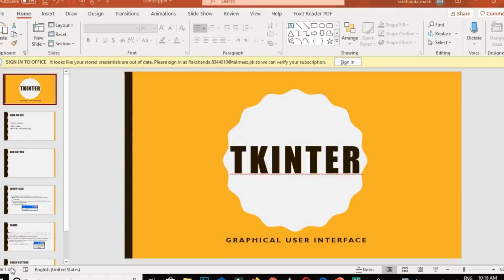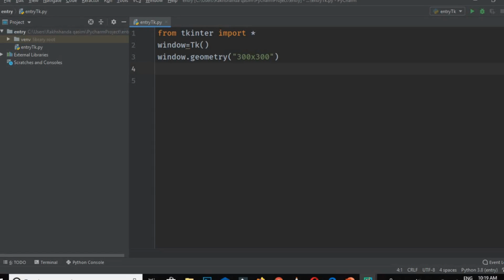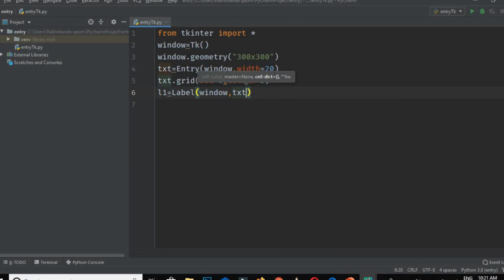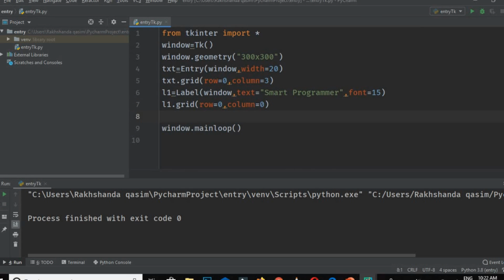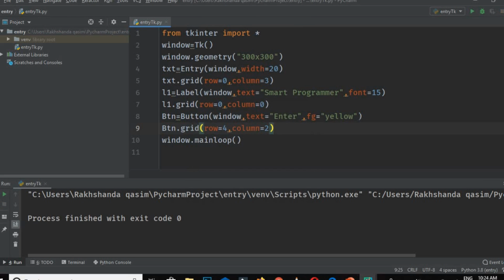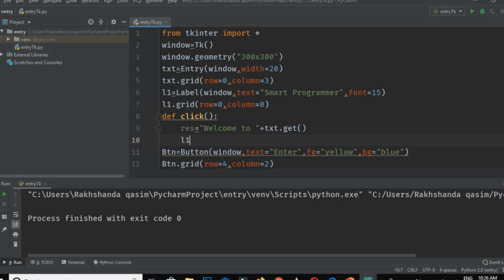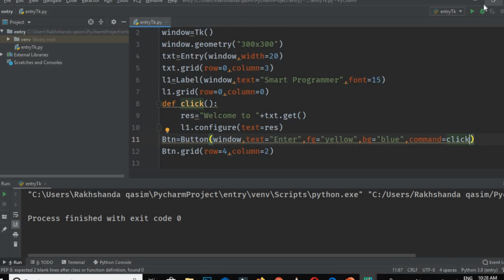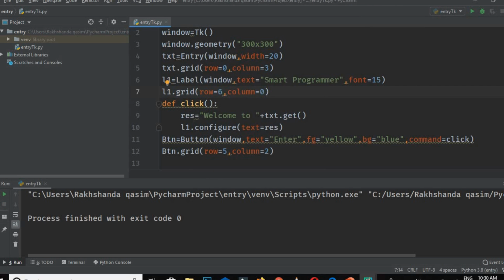How to link Buttons with functions with Tkinter | Click event|Python Tkinter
I am gonna show you how to add click events in the buttons. In this lecture, you will learn about how to add functionality in buttons by adding any event.